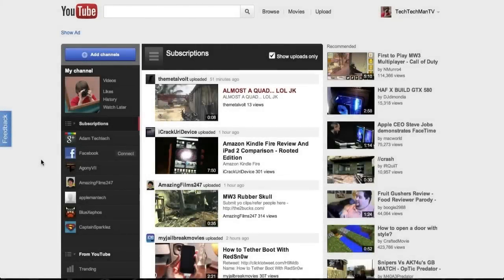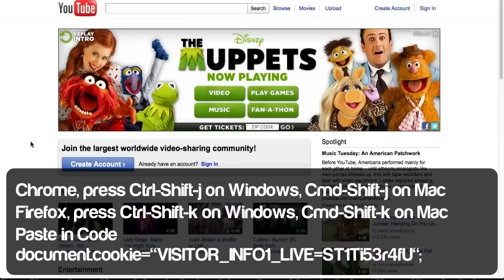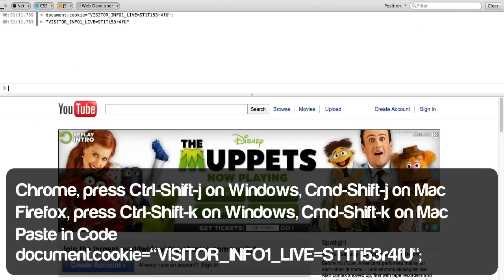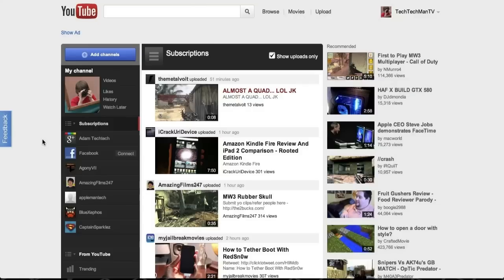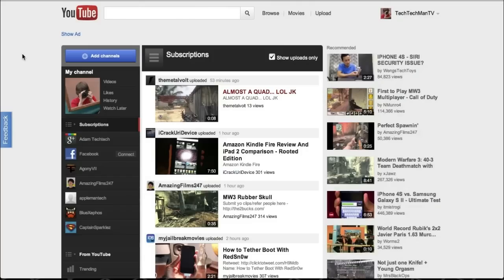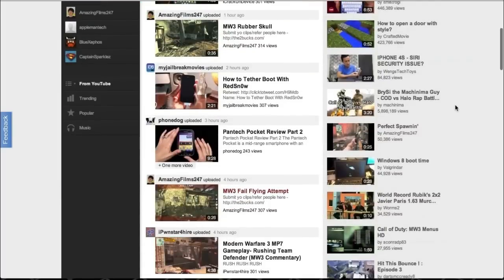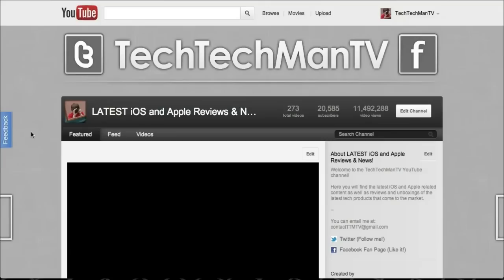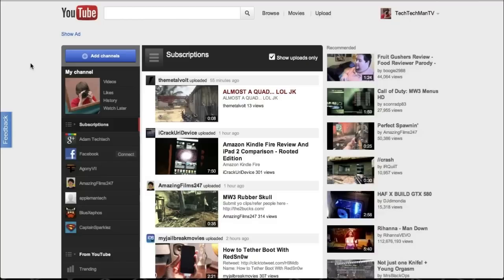2012 YouTube Layout Tour: How to Get it NOW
2012 YouTube Layout Tour: How to Get it NOW

INSTRUCTIONS:

STEP 1:
Go to Youtube.com in Firefox or Chrome

STEP 2:
For Windows:
In Chrome, press Ctrl-Shift-j to open the Developer Tools then Console tab.
In Firefox, press Ctrl-Shift-k to open the Web Console.

For Mac:
In Chrome, press Cmd-alt-j to open the Developer Tools then Console tab.
In Firefox, press Cmd-Shift-k to open the Web Console.

STEP 3: Paste code in:
document.cookie="VISITOR_INFO1_LIVE=ST1Ti53r4fU";

STEP 4: Refresh YouTube